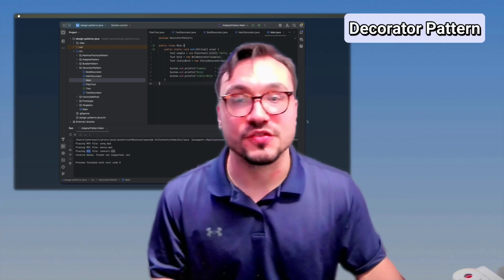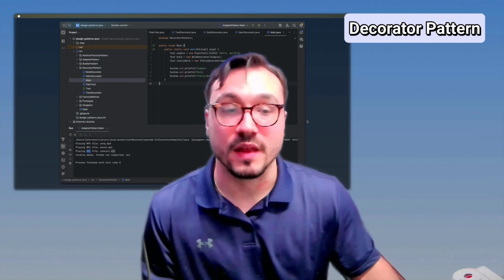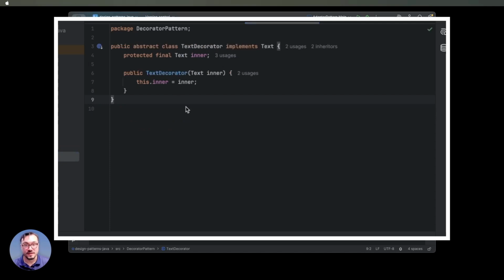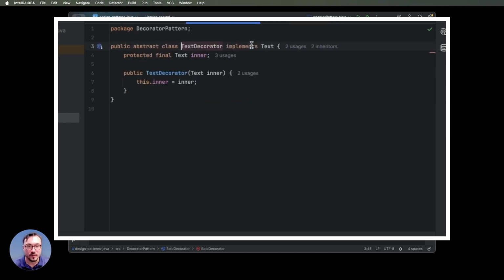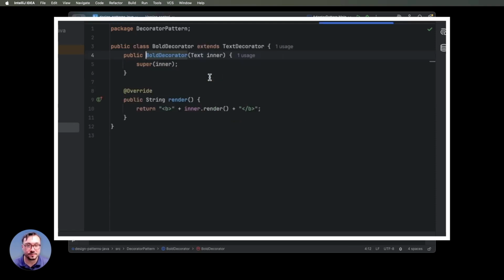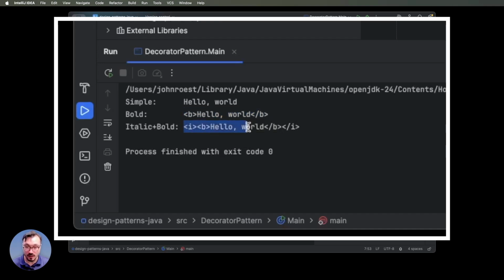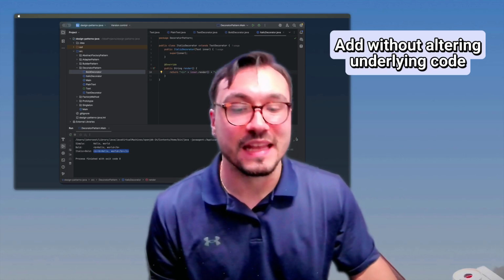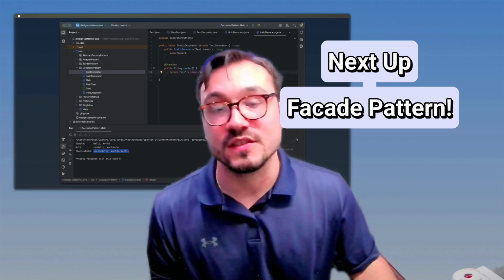Java Design Patterns - Decorator Pattern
Unlock the power of Java Design Patterns! 🚀
In this series, we’ll explore the most important design patterns every Java developer should know. From Creational to Structural to Behavioral patterns, you’ll learn how to write cleaner, scalable, and maintainable code.

We’ll cover:

Real-world use cases of design patterns

Step-by-step Java implementations

How patterns improve teamwork and project architecture

Whether you’re preparing for interviews, working on enterprise projects, or just leveling up your skills, this series will guide you through practical examples that you can apply immediately.

💡 Perfect for beginner to advanced Java developers who want to think like a senior engineer.